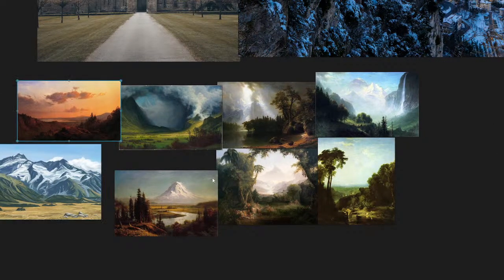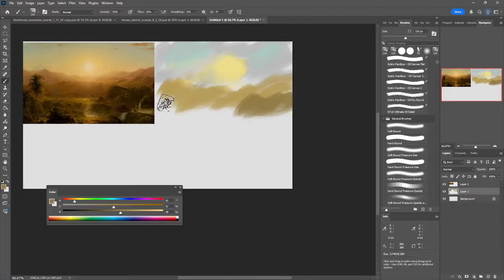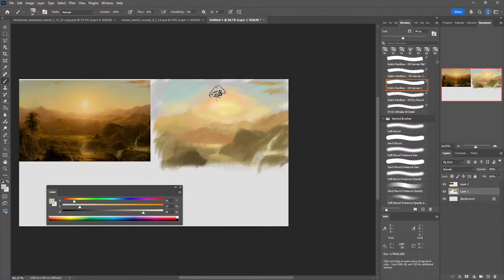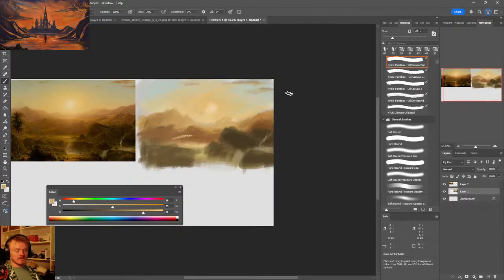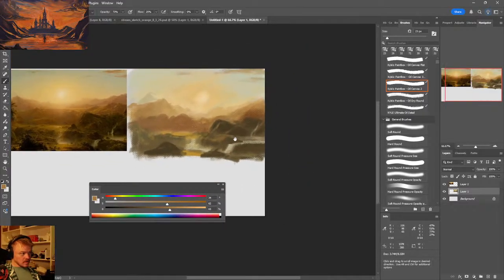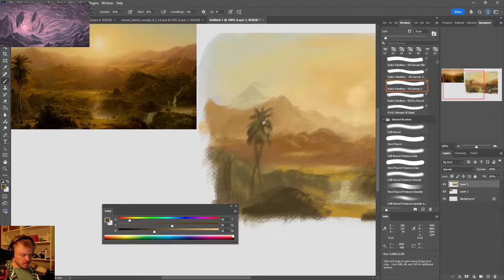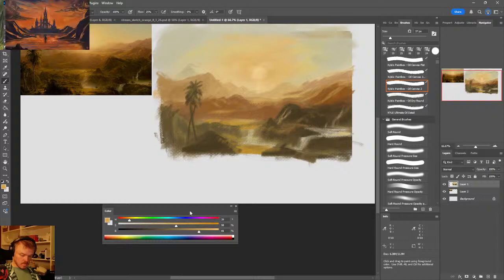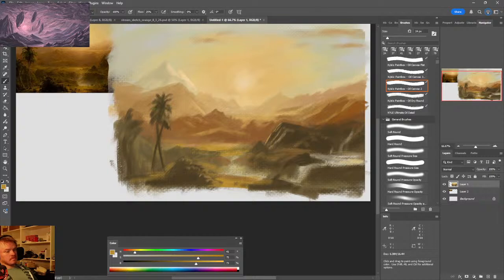Chill Master Studies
Back to streaming! I'm working on a new set up, I plan on doing more live streams soon!